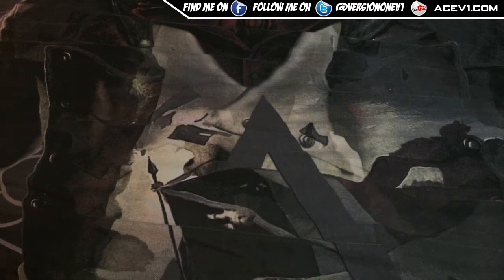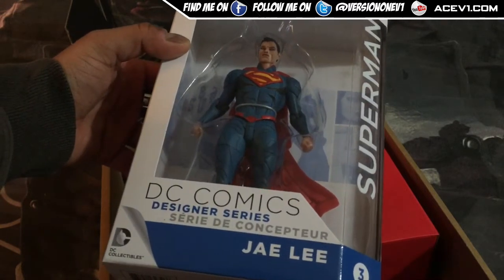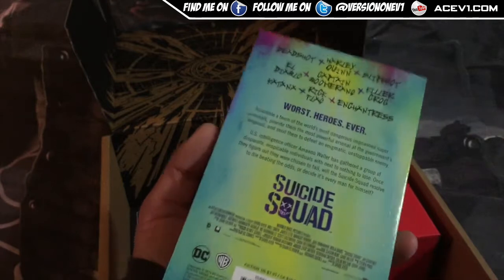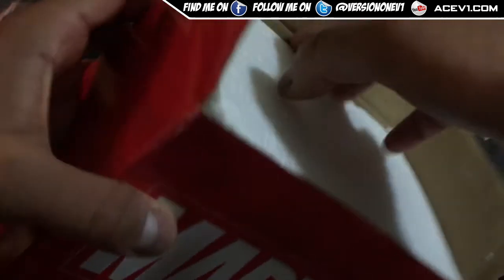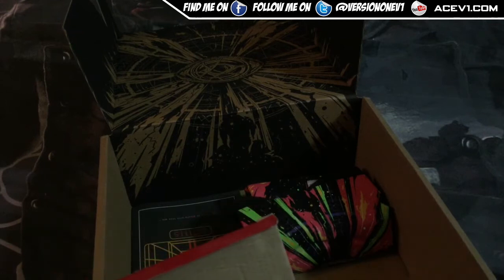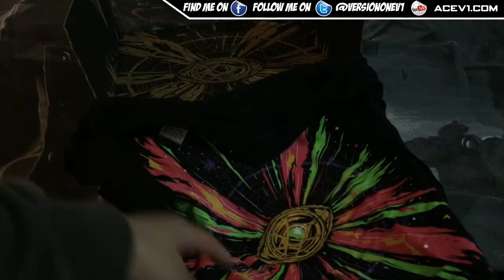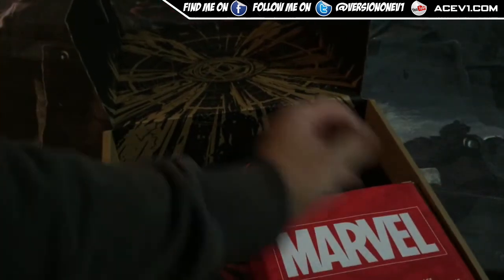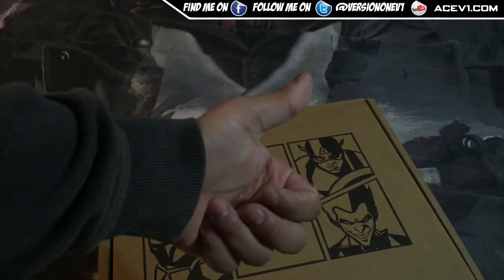ZBOX November 2016 Unboxing Opening by AceV1